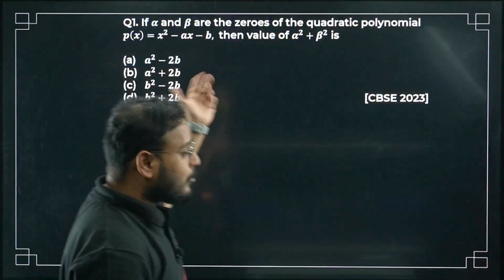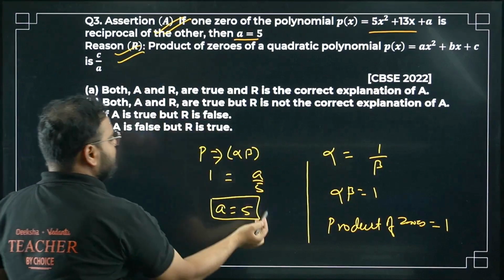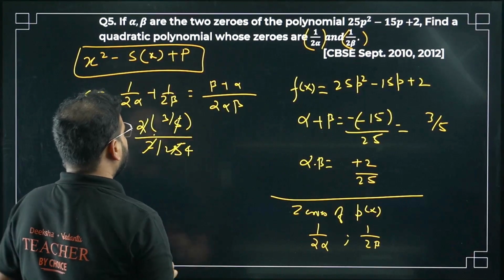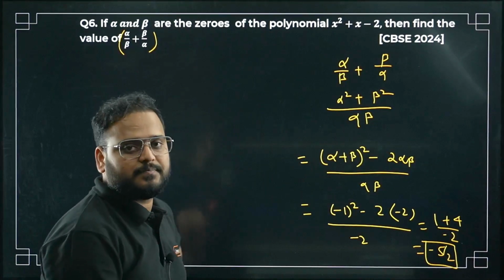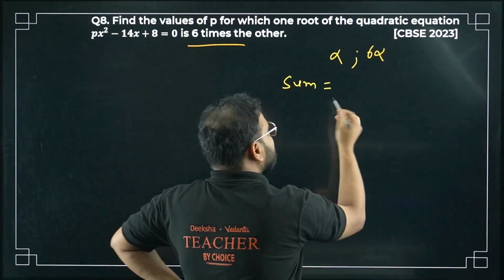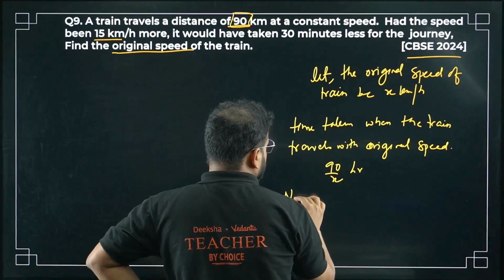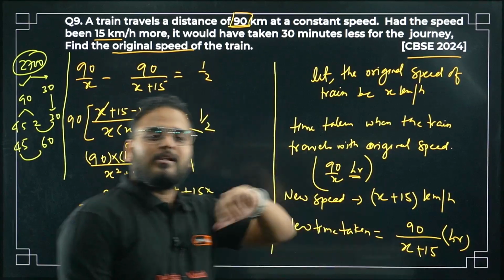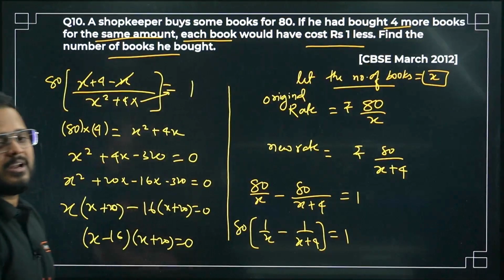Day 81 | Most Repeated PYQs - Class 10 Polynomials | 99% in 99 Days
In this video, we cover the most repeated PYQs for Class 10 Polynomials to help you score 99% in 99 days! Don't miss out on these key study materials.

Title: Day 81 | Most Repeated PYQs - Class 10 Polynomials | 99% in 99 Days